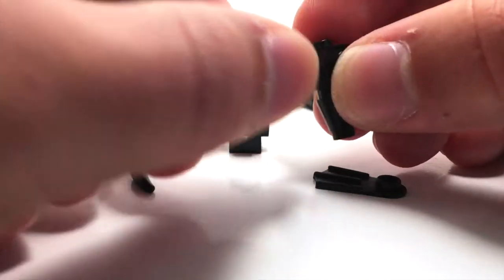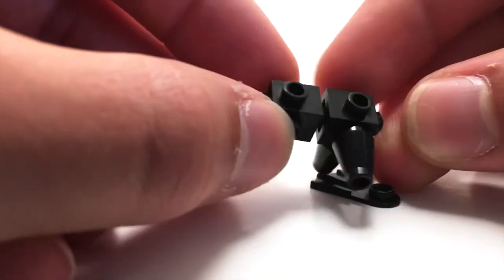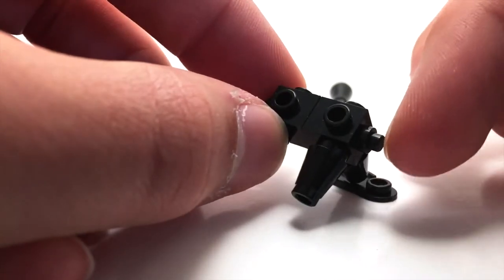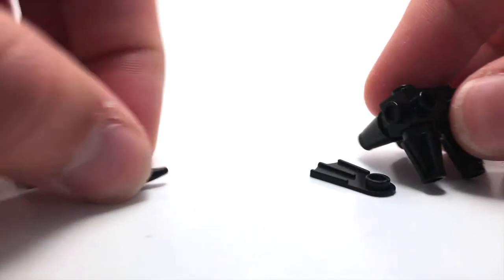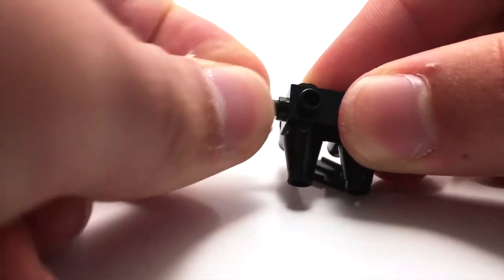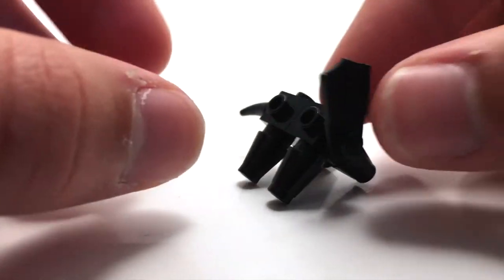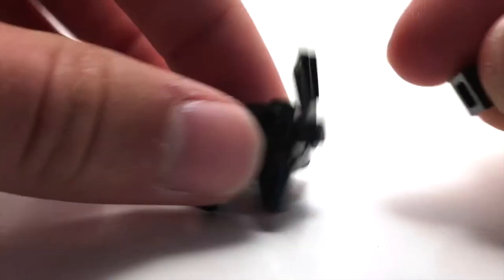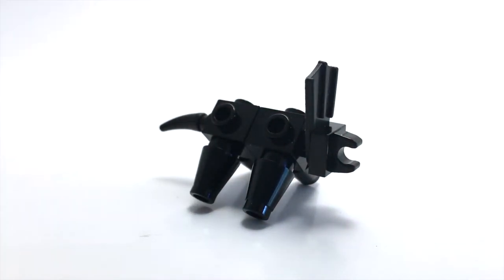How to Build a LEGO Centrosaurus from ONLY 10 Bricks - Tutorial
This week, learn how to build LEGO Dinosaurs! Plus, each build has only 10 LEGO bricks!